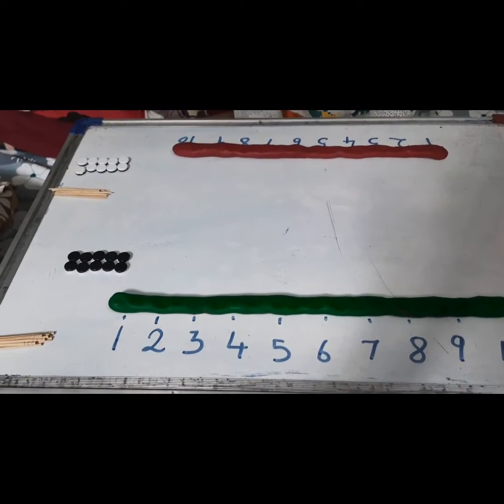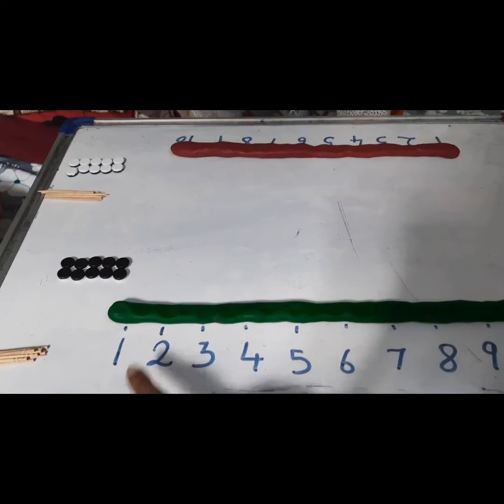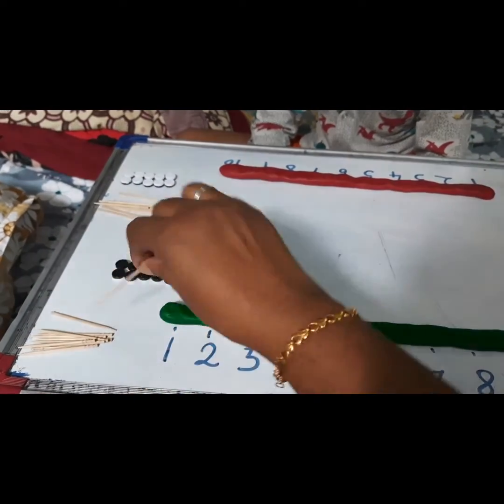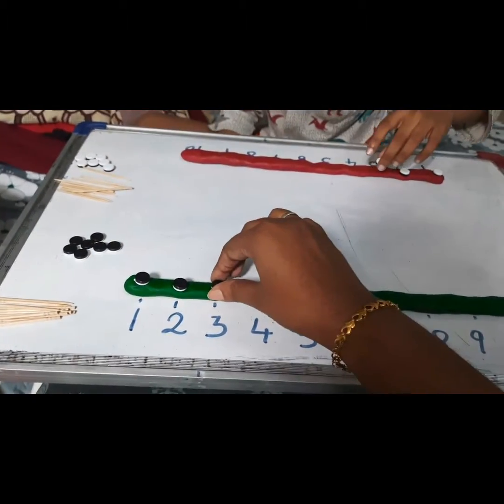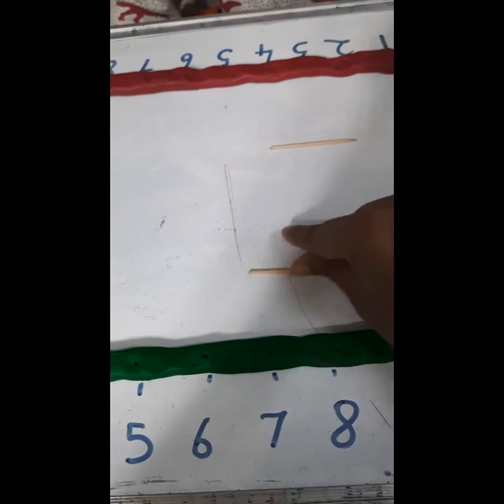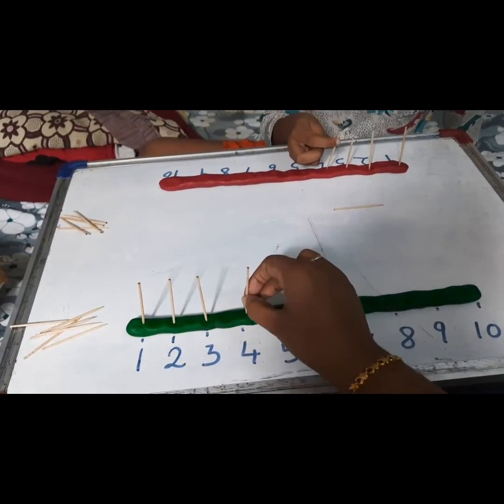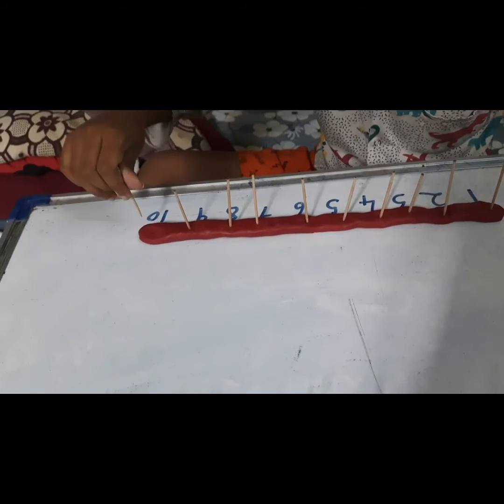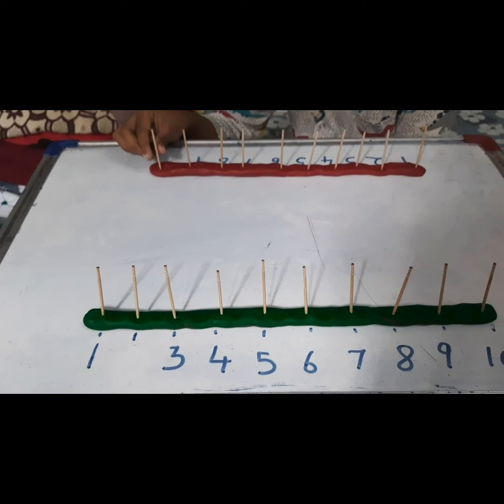Number line concepts |counting for small age group kids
simple interesting activities with help of multisensory approach   you can teach follow concepts

*Number line concepts
*counting
*finger griping for pencil ✏️  holding
*missing number  2__4

do try this with ur child to learn
hope this video helps
happy  learning
Darshana